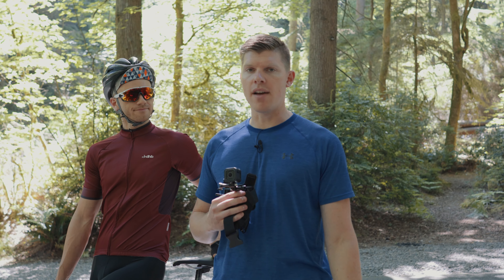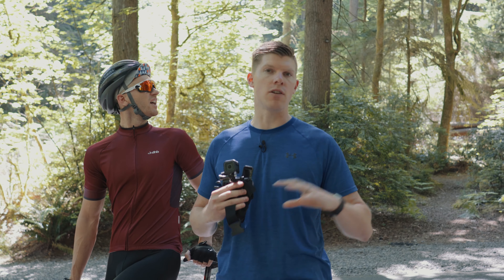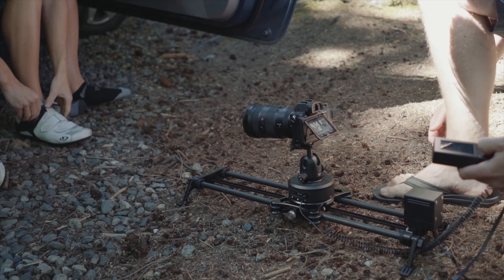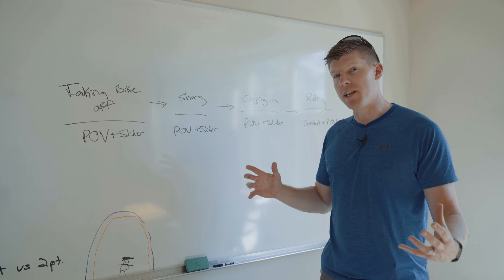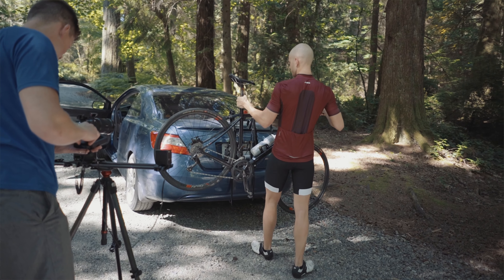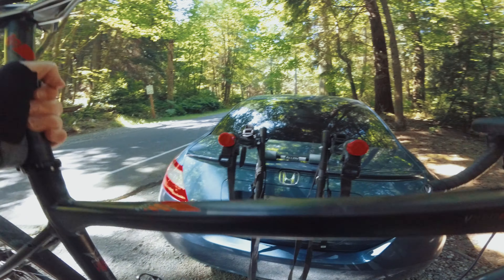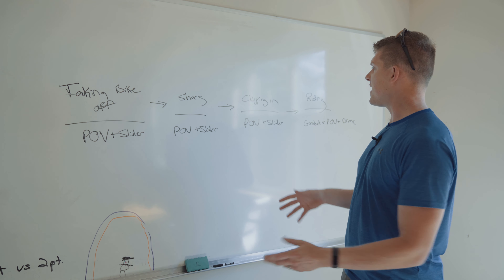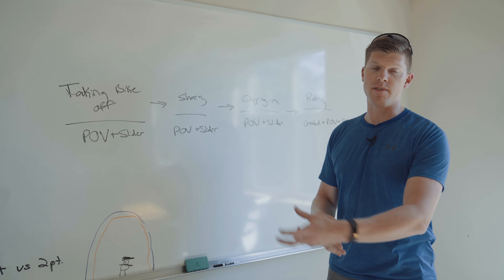Using POV shots to make your film BETTER | Move with Rhino - Ep22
In this week's episode of Move with Rhino, we wanted to show how you can use first person point of view (POV) shots with a GoPro Hero Session. Sometimes the fast paced, wide angle point of view shot can make for a better story and keep your audience more engaged. Nowadays everyone uses the fancy gimbals and tech, but you cant go wrong with a sweet point of view shot.